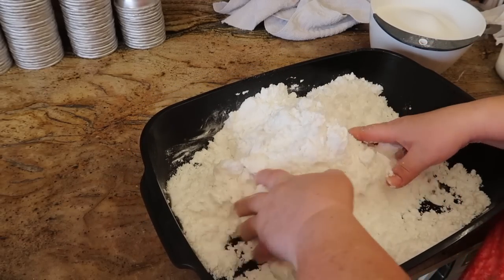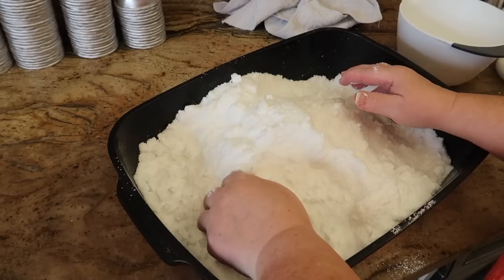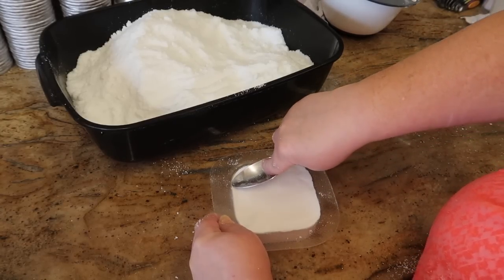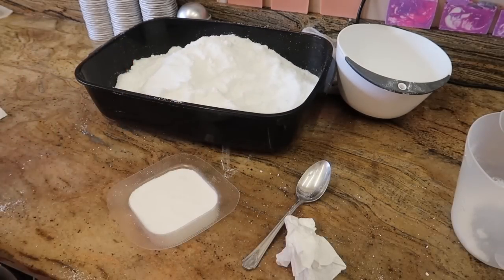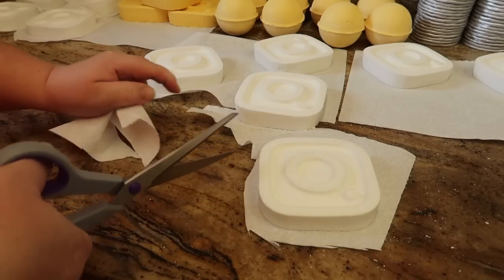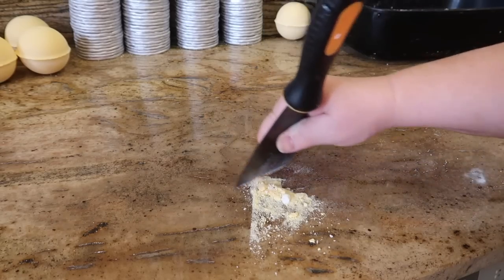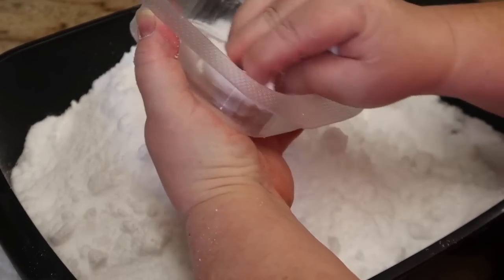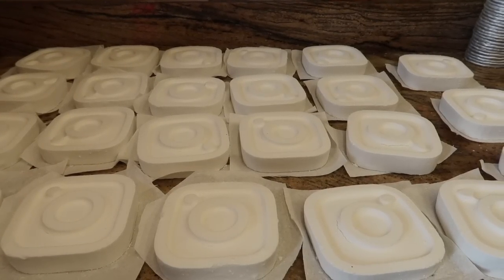Making Instagram Bath Bombs With Recipe for Plastic Mould Part 1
Making Instagram Bath Bombs Part 1
Set your timer for the next video on Monday 17th August at 6pm GMT for Part 2.
I will be Spray Painting these stunning Instagram Bath Bombs, worth watching.
Part 2 Here Tonight at 6pm GMT

RECIPE (suitable for plastic bath bomb molds).
2400g Sodium Bicarb
36g SLSA
30g Any Carrier Oil (Sweet Almond, Olive, Coconut, Apricot Kernel, Sunflower etc. etc.)
24g Fragrance Oil
38g Witch Hazel
Mix all of the above together first, once combined then add your citric acid (below) as I do in the video.
1150g Citric Acid

Bath bomb Mould was a gift from a friend, so don't know where it's from.